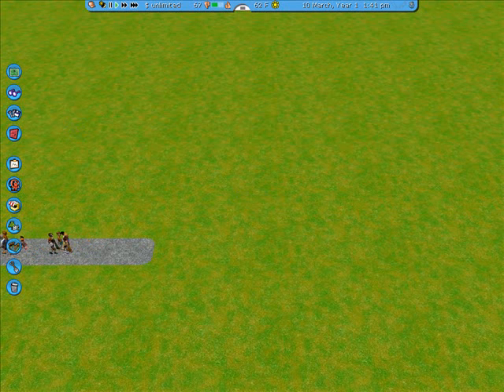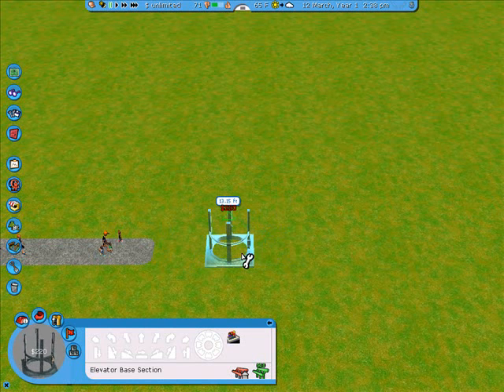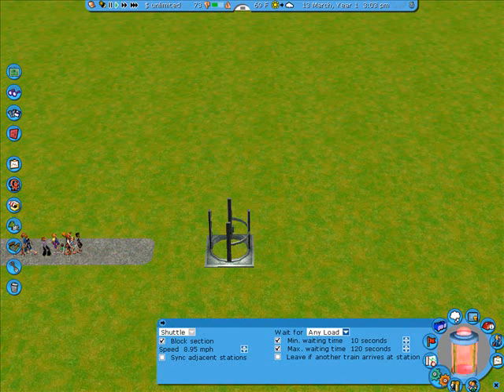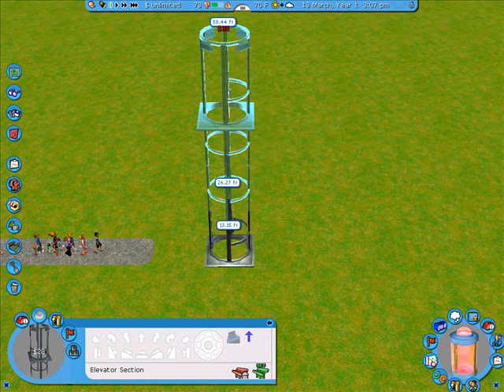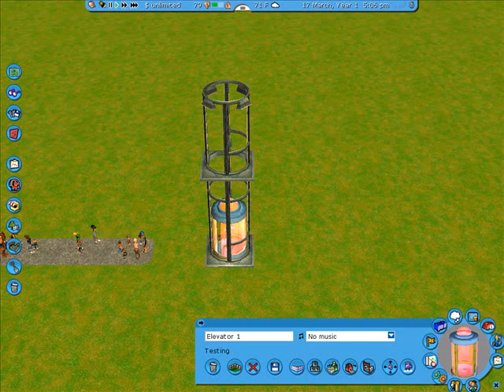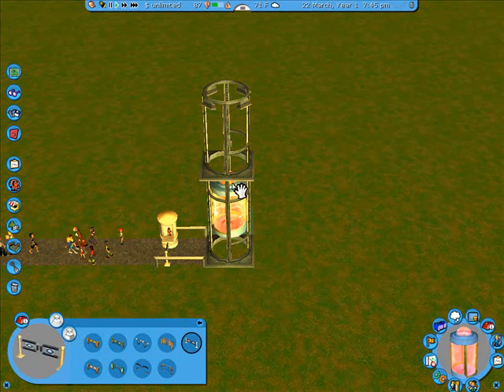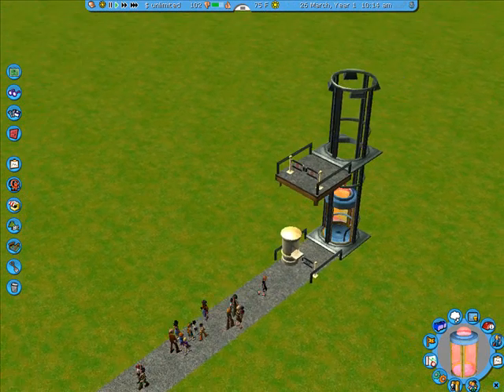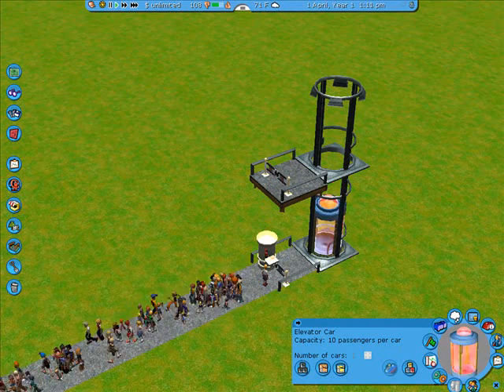RCT3 - Tutorial - Elevator 1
Introductory tutorial on how to place an elevator in Roller Coaster Tycoon 3 (RCT3. Made using Platinum version...